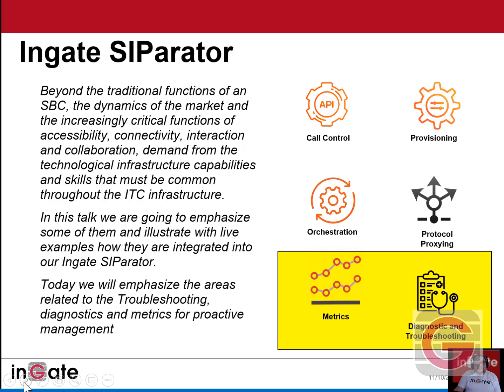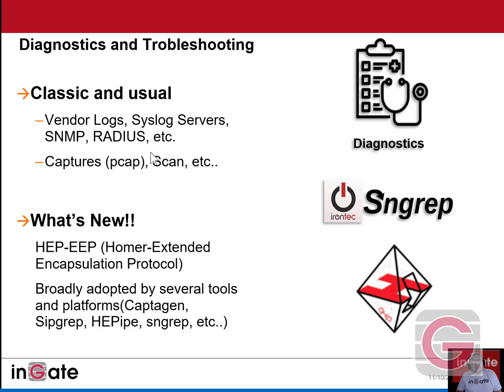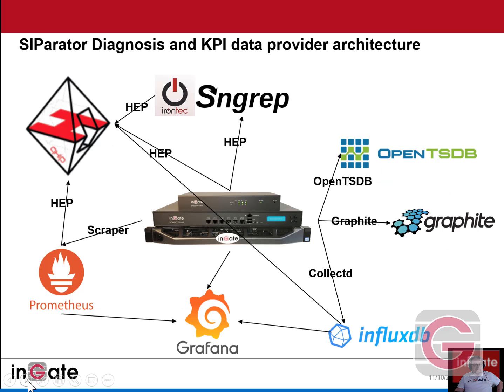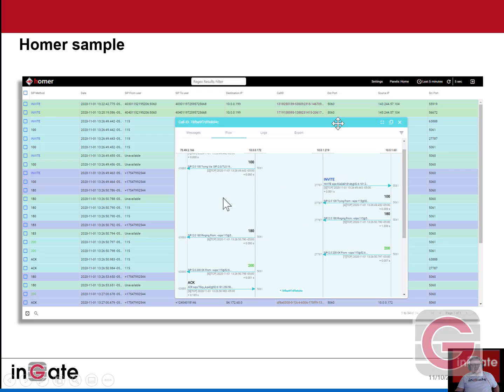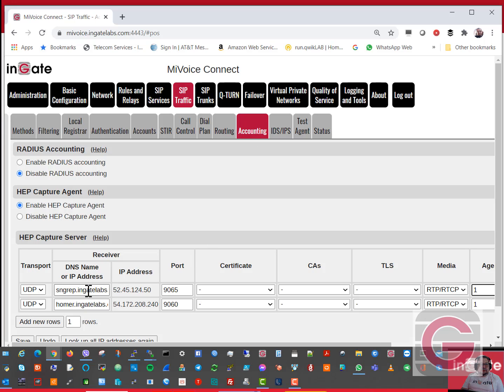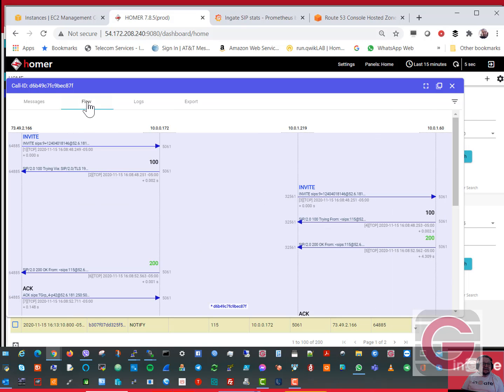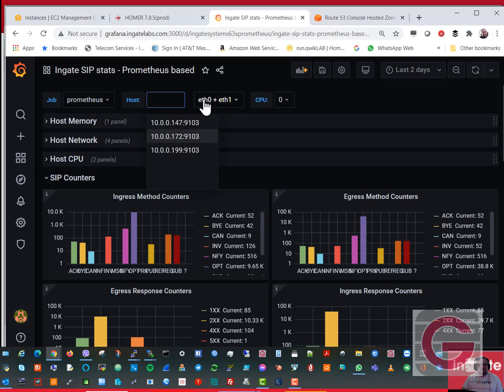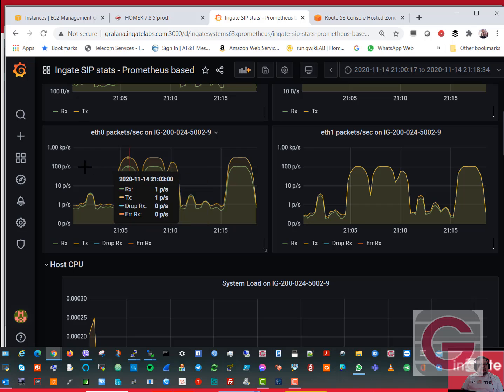SIParator Technical Series advanced troubleshooting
Introduction and demostration on how to use HEP/EEP to enable live troubleshooting tools such as SNGREP and Homer. Also shows and demonstarte how to provide time series rawdata for third party platform to produce reports and graphical information (i.e. Grafana)